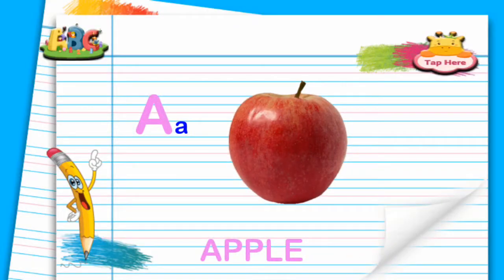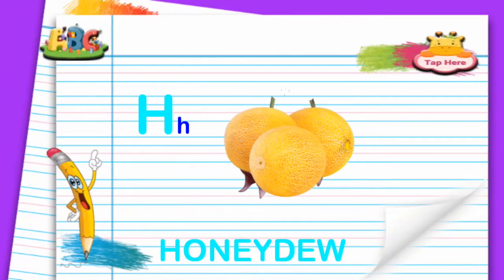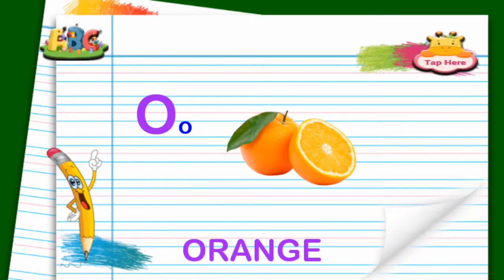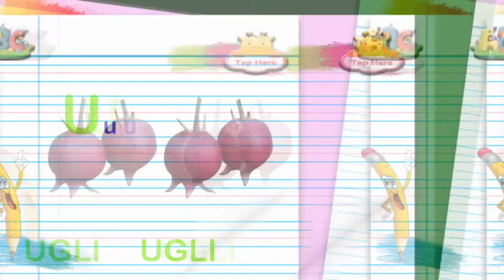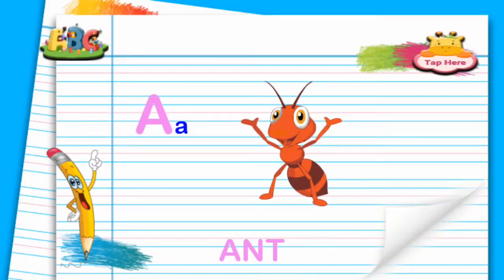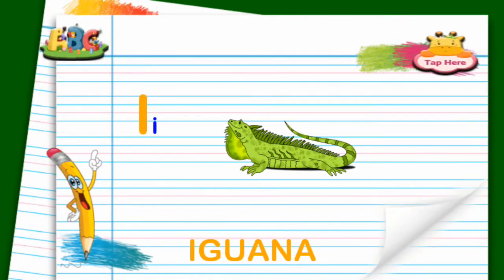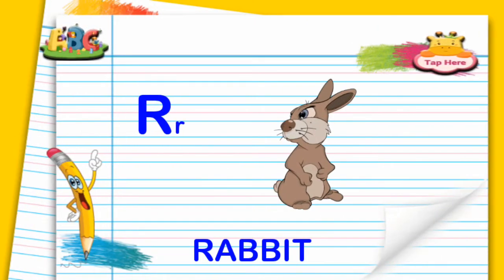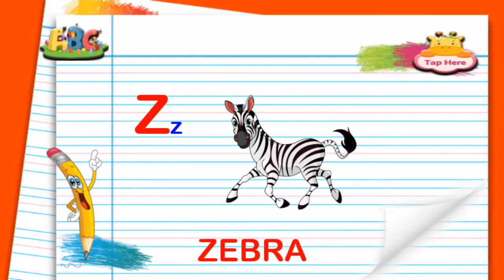learn abc alphabets A to Z with Kids Learn ABC Train educational game for kids - part 2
Kids Learn ABC Train is an educational for learning alphabets. It is targeted for Kindergarten and Preschool students. Even older kids will find it fun and interesting.

It teaches English alphabets/ABC in the following interactive and playful ways:

1. A beautiful toy train of animals, fruits/vegetables, objects and transport introduces the letters.
2. The App organizes words into four charts or categories - Animals Chart, Fruits/vegetables Chart,
Objects chart and Transport chart. Each chart introduces 26 words in that category, one from each letter of the alphabet.
3.There is a "Memory Game" that will help kids in improving their memory and retaining the words learnt.
4.A "Matching Picture Game" to check kids' learning of alphabets and vocabulary.
5.A "Fill the Missing Game" to check kids' understanding of alphabet sequence and letter recognition.
6.A melodious song will help the kids remember alphabets and their sequence.
7.All features have audio support.